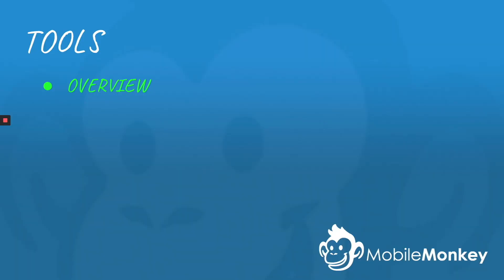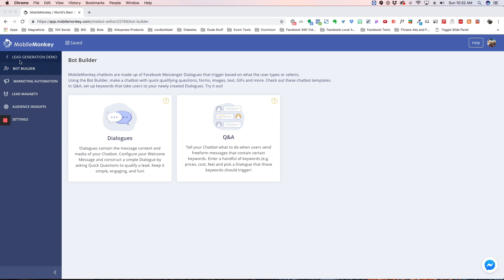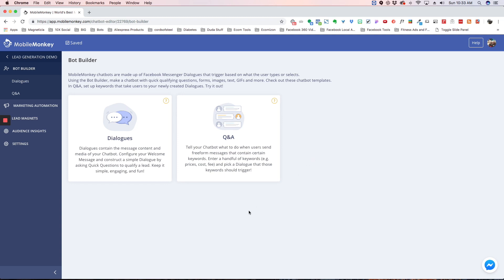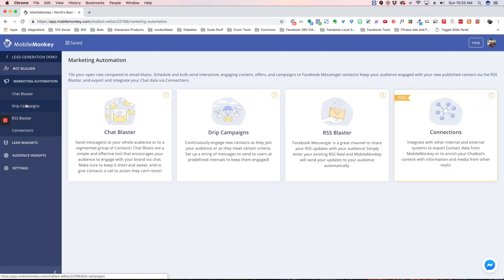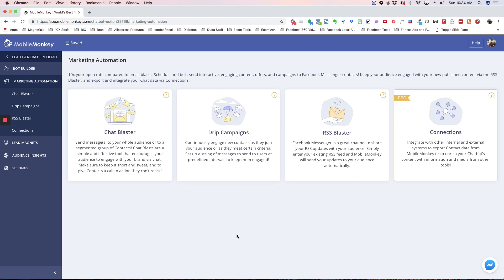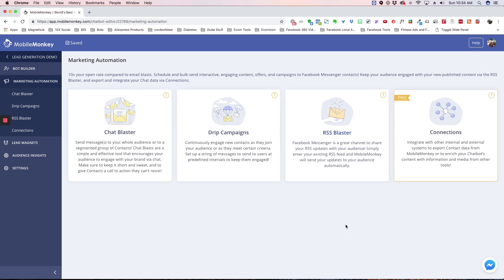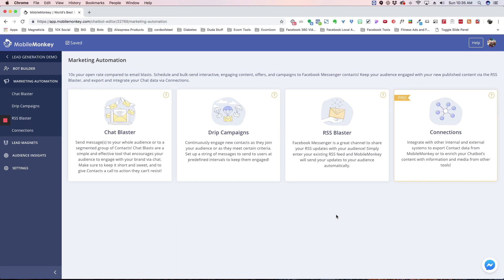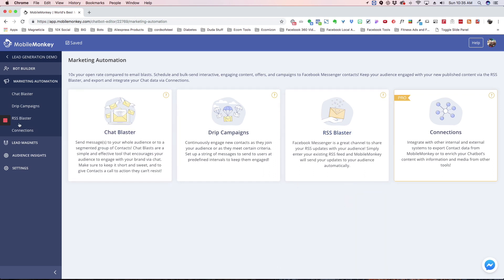MobileMonkey Bot Tools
An overview of the different tools that you can use with MobileMonkey